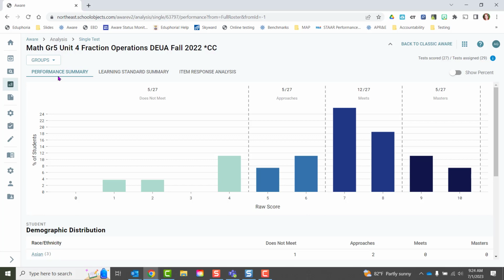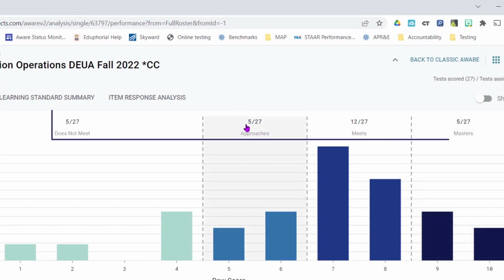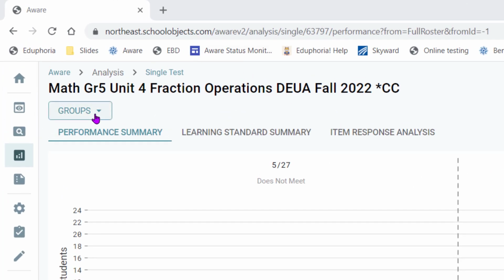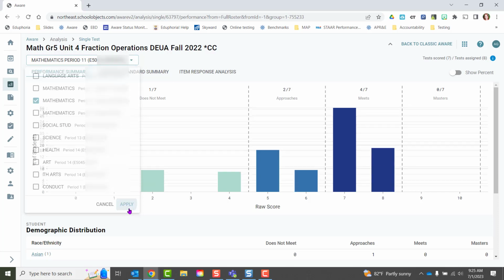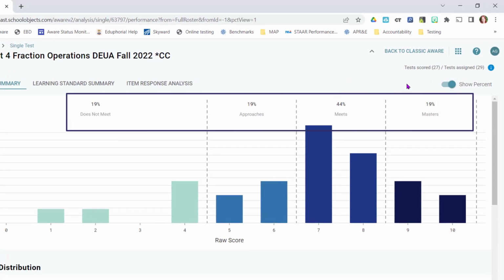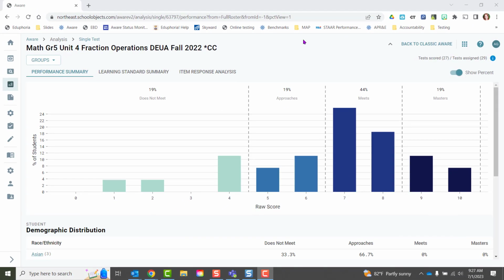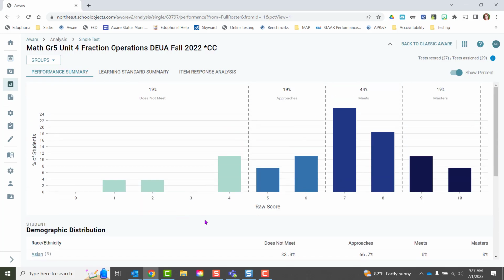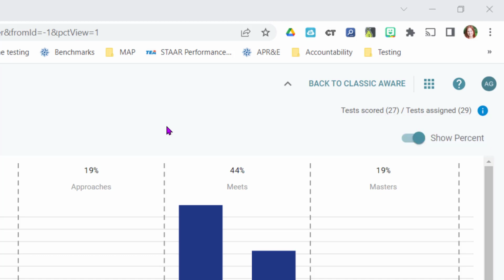Data Analysis: Performance Summary tab in Single Test (for teachers)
In this video for NEISD users only, you will learn how to read and analyze the Performance Summary tab within Single Test.